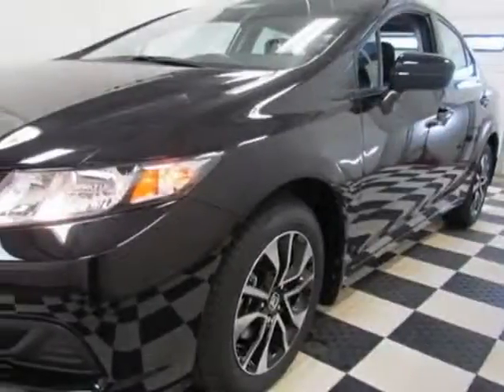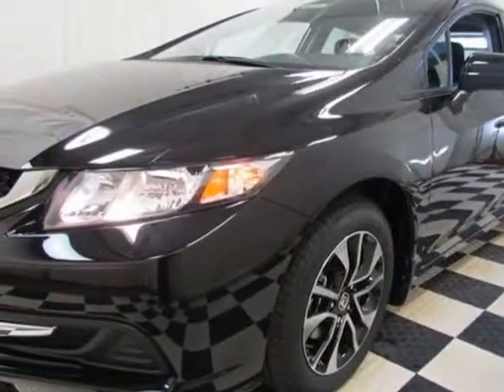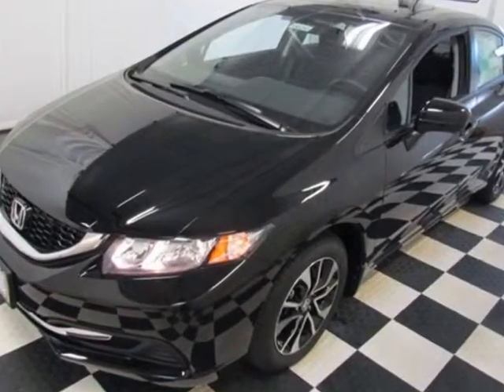2015 Honda Civic Sedan 4dr CVT EX Sedan - Easley, SC